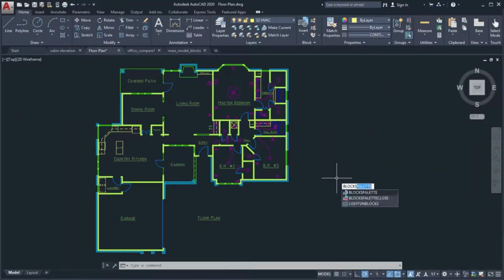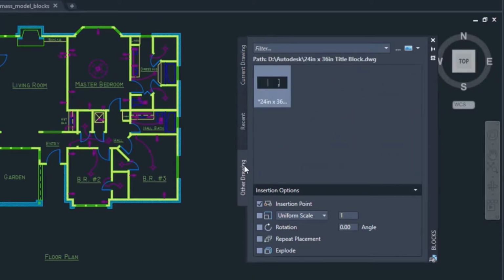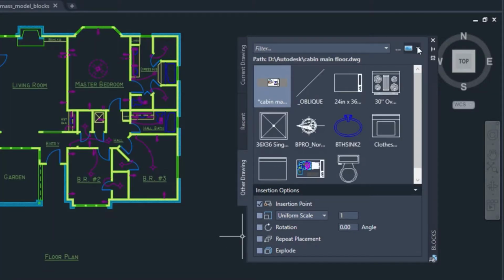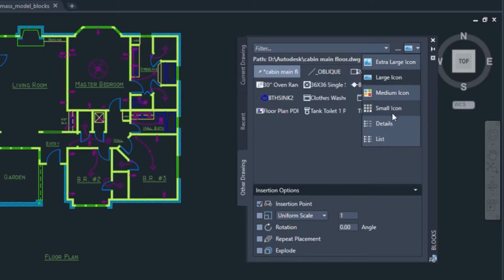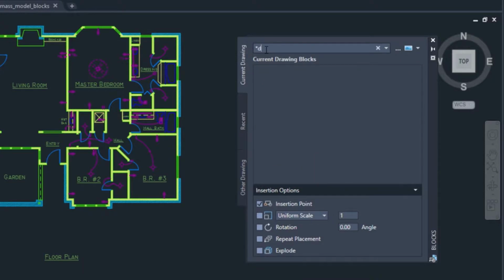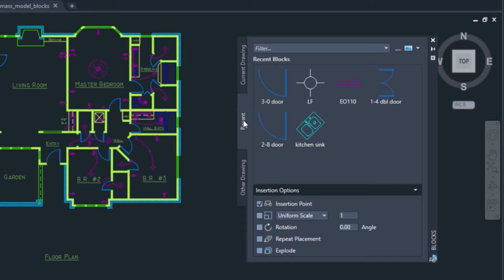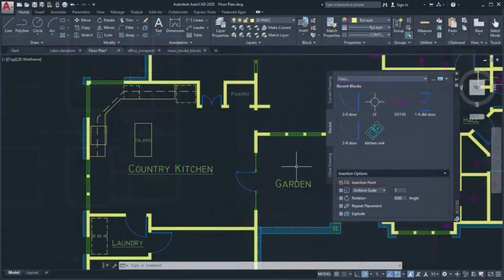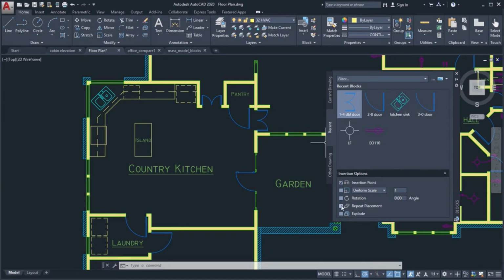Autocad 2020 - New Features: Blocks Palette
Autocad 2020 - New Features
Blocks Palette